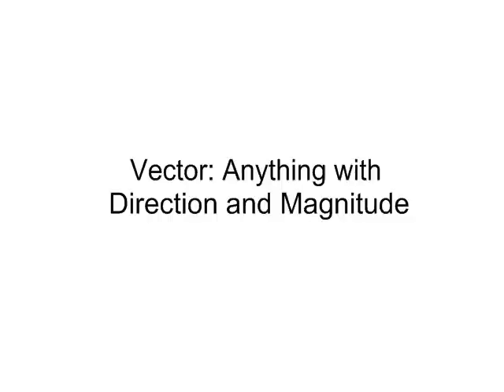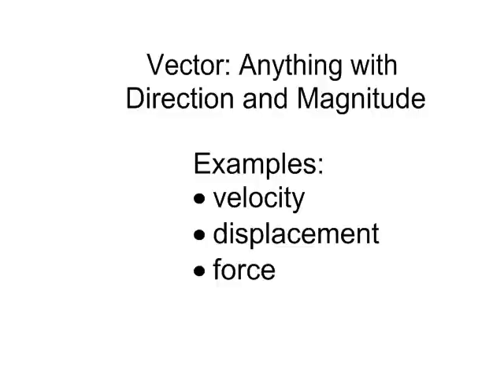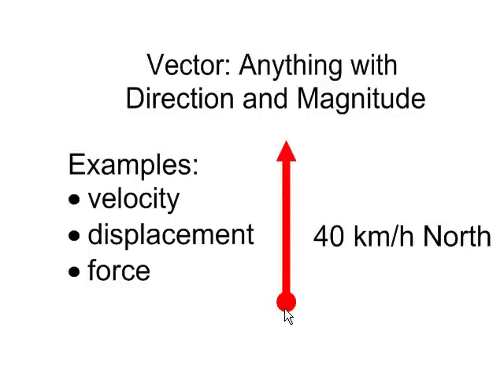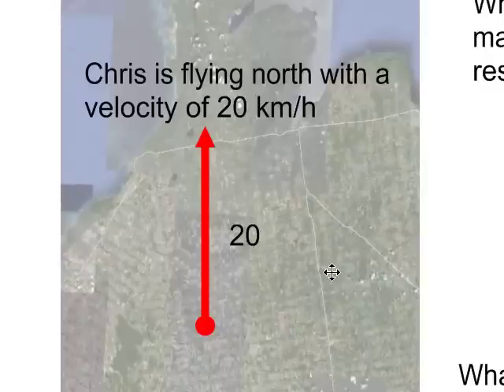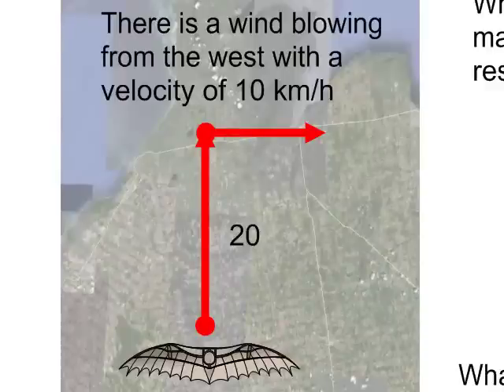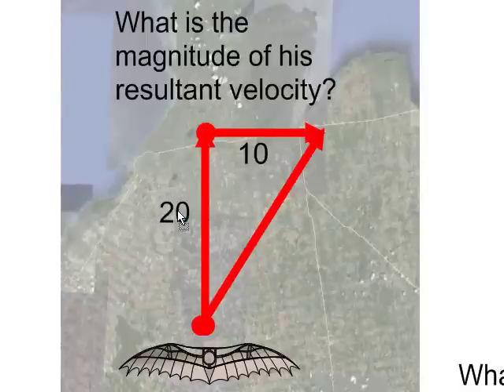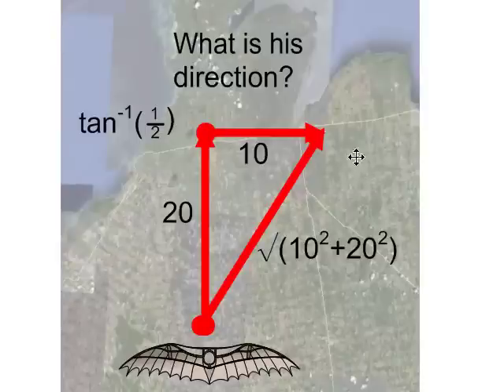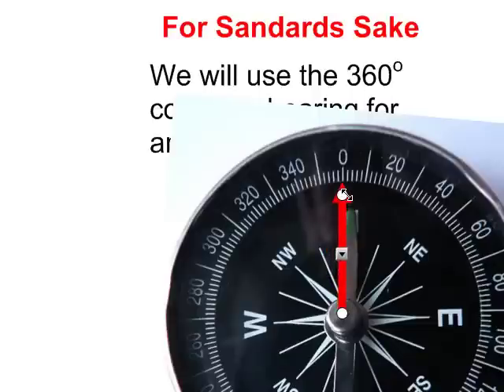Introduction to Geometric Vectors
This is an introduction to geometric vectors.